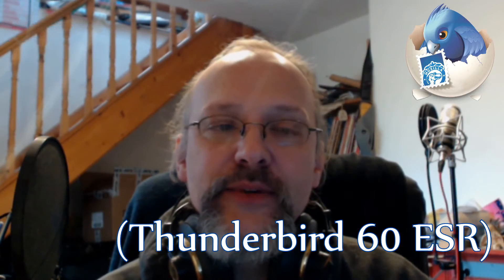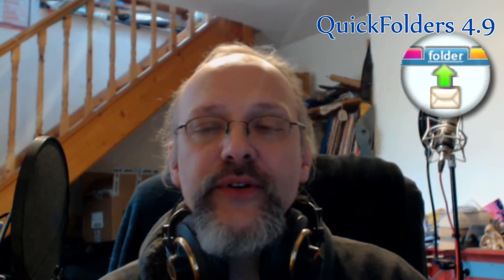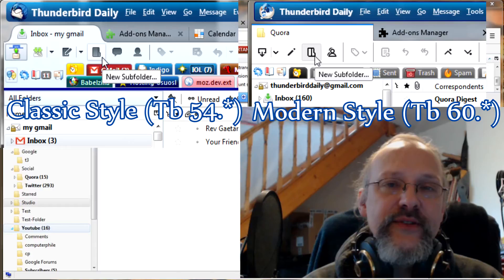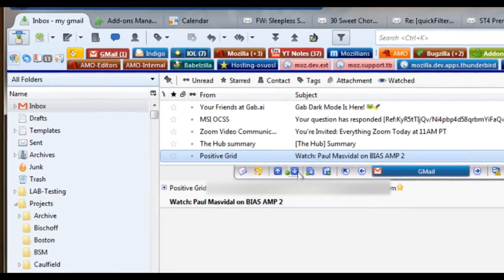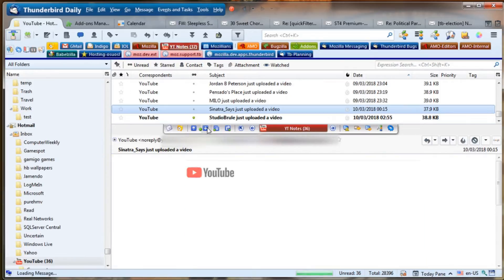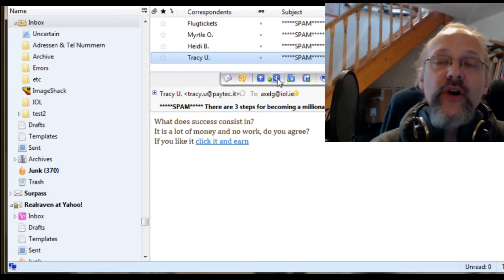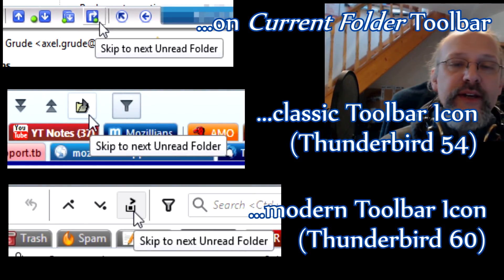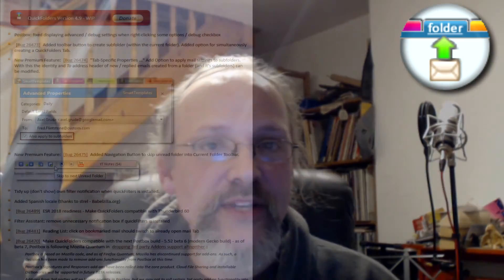Manage Email: Skip the Abyss with QuickFolders 4.9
QuickFolders 4.9 Released in March 2018
Find out about this revolutionary way of handling your emails. Speed through them rather than get stuck and search all the time...